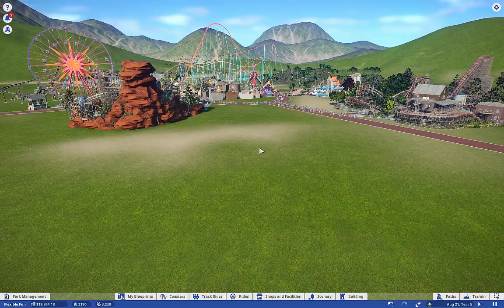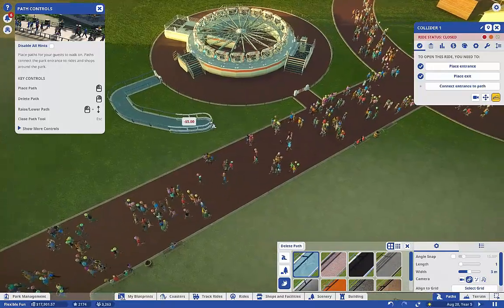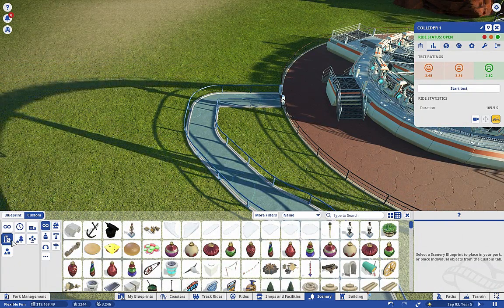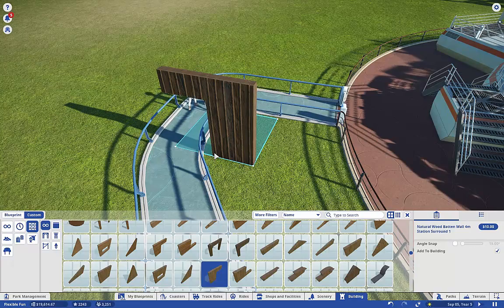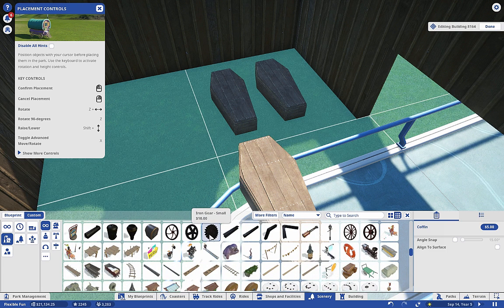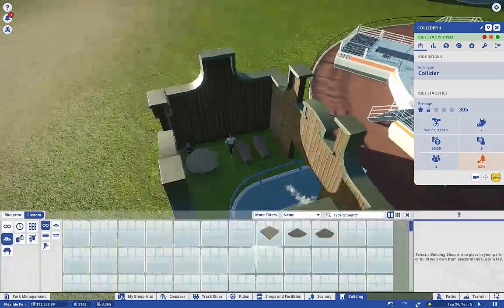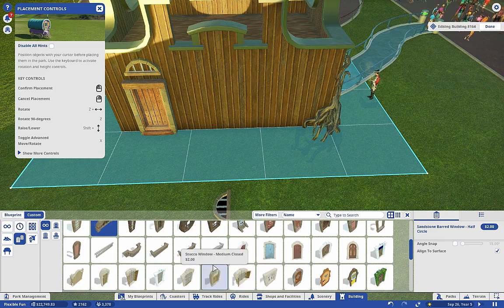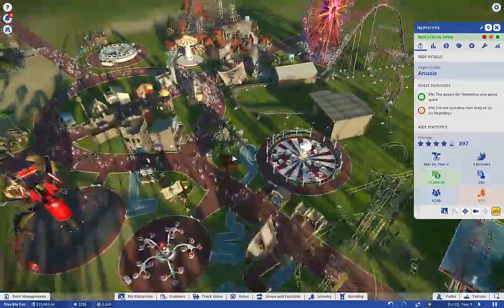Planet Coaster - Ep 13 Minor Decorations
Planet Coaster is a new game by Frontier Development that is a remarkable joy to play. Build your own theme park, design your own coasters, and customize the theme of every object.

In this debut series I will be covering gameplay mechanics, and generally try to build a decent park as I am still dusting off my creative side.

On the modding side of things (this is, after all, Flexible Games), the game has workshop support for user-created content including coasters, scenery, shops, even full parks. I will be integrating some remarkable works as the series progresses!